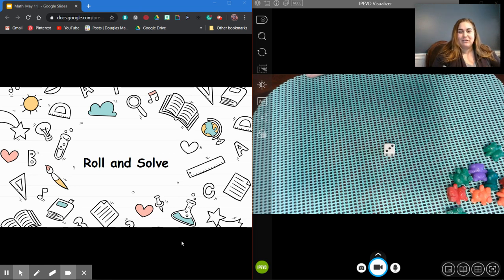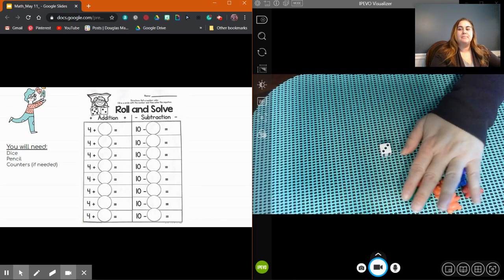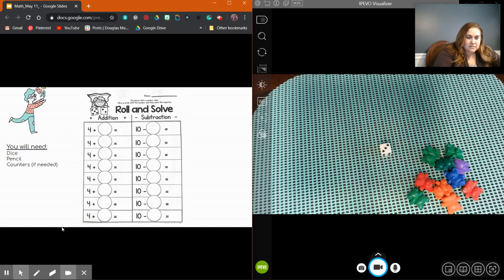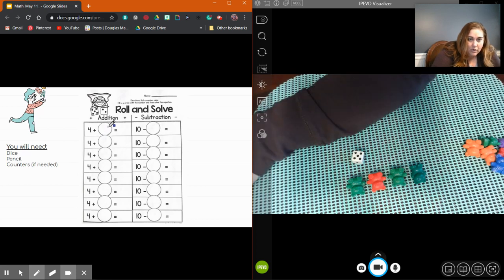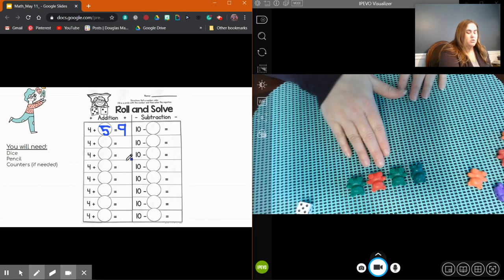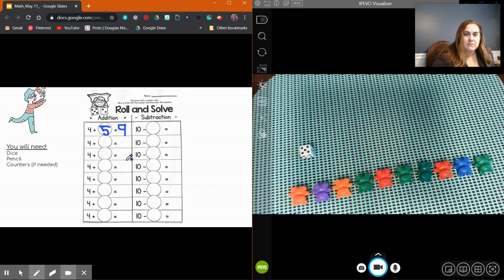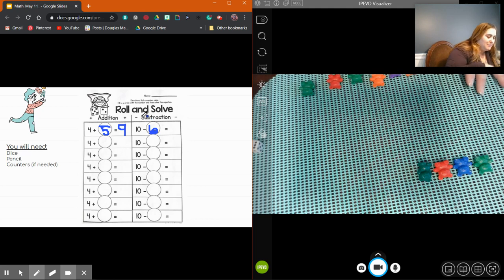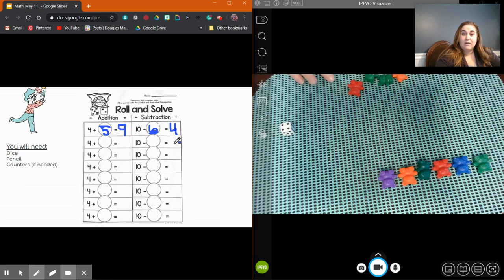Math May 11